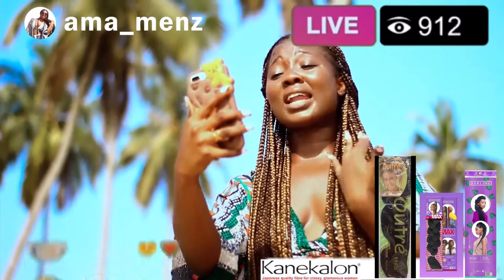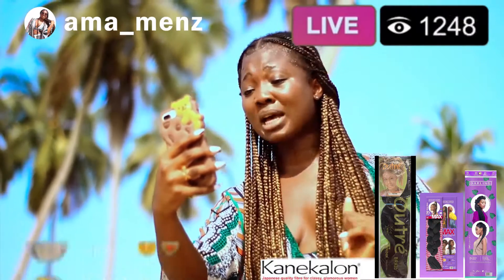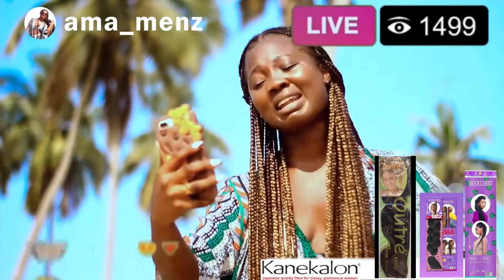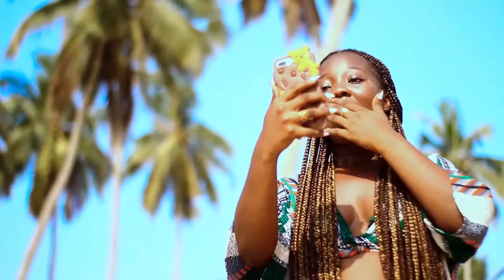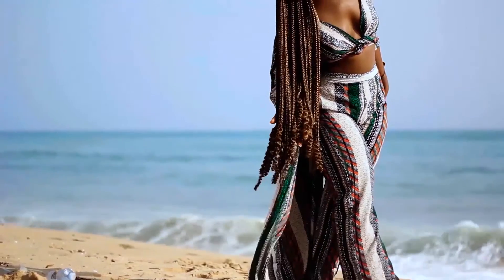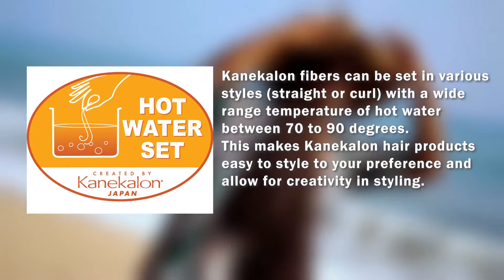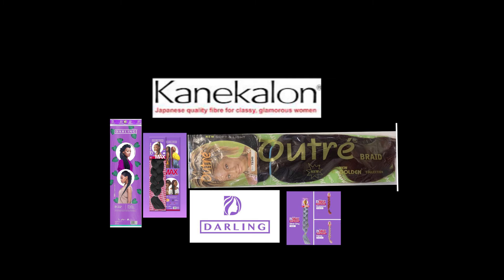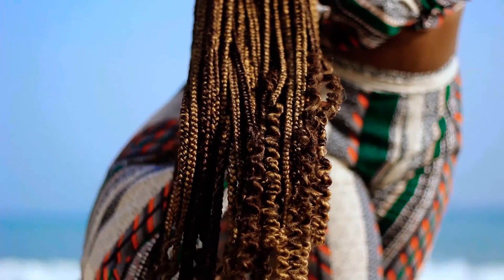Ama Menz understands the culture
Imagine hair that gives you the option to be creative with your style. At the beach, at a party, or on a date, give your hair a new look with a new style for each occasion through the hot water set feature of 100%Kanekalon fibers.